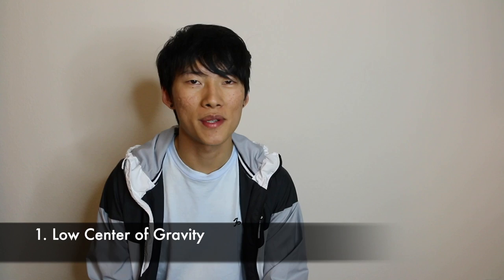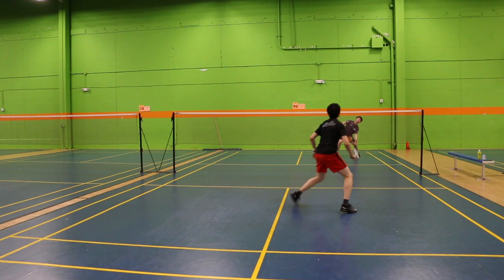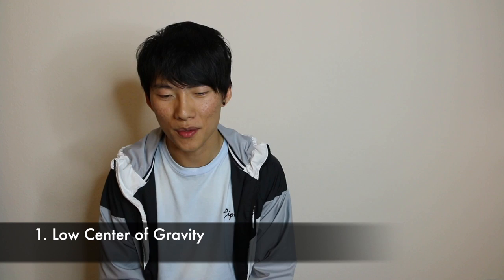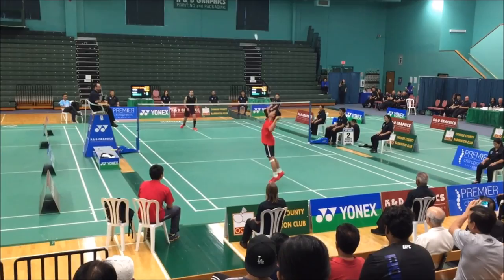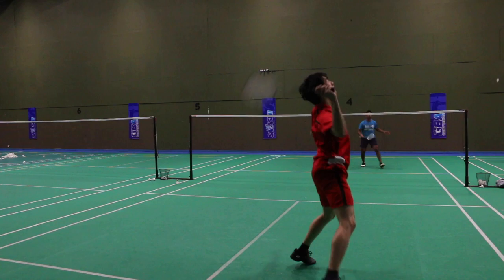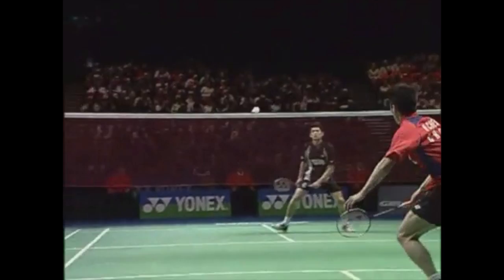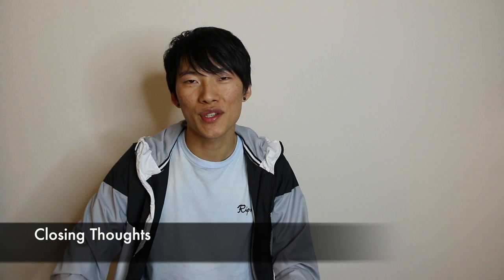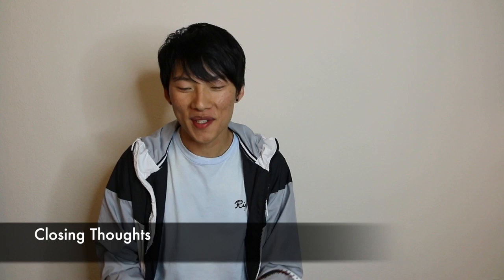Top 5 Badminton Techniques I learned in China (#4 Li Mao Step!)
I can't wait to share what I learned in China with you :)

Sign up to get emails from me :D I'll send updates to videos as well as random badminton thoughts~

Please give me Feedback/Suggestions! This will help me make better videos :)